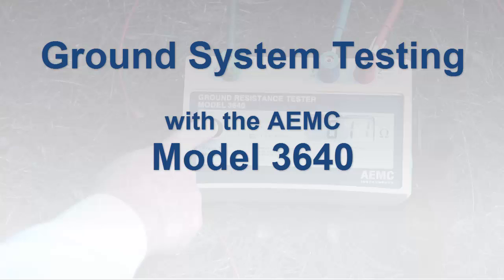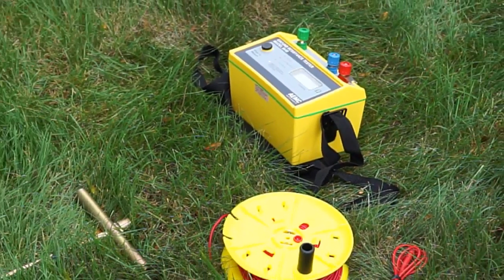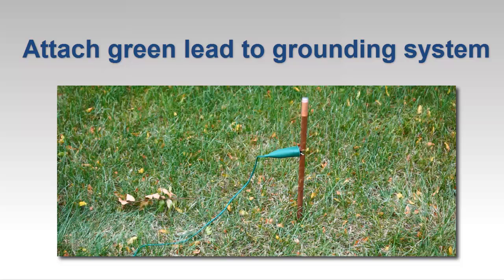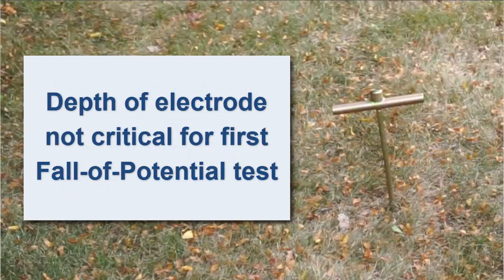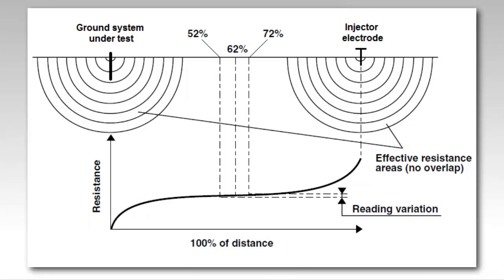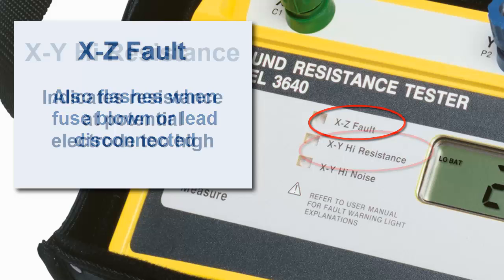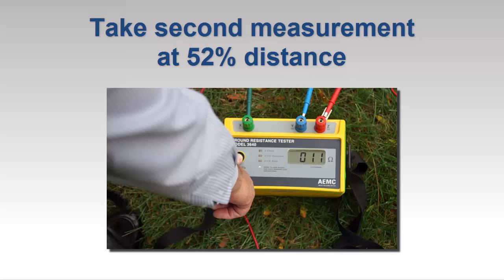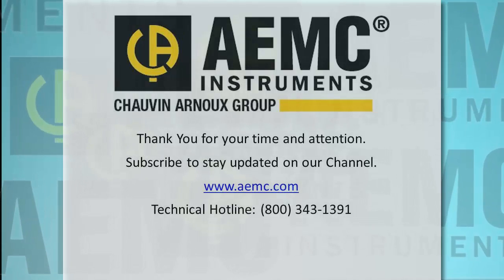AEMC® - 3640 Fall Of Potential Testing - How-To (3640 Discontinued Replaced by 6424)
How To Perform a Fall Of Potential test using the AEMC® Model 3640, 3-point ground resistance tester.

Grounding systems are critical components of electrical systems. To help ensure that your grounding systems are performing to your requirements, AEMC offers a family of Ground Resistance Testers. These instruments enable you to conduct a variety of tests that ensure your grounding systems are providing the protection your electrical systems need.

In this video, we demonstrate how to perform a Fall-of-Potential test on a grounding rod. To do this, we use the AEMC Ground Resistance Tester Model 3640, an auto-ranging instrument that provides accurate and consistent measurements with a single press of a button.